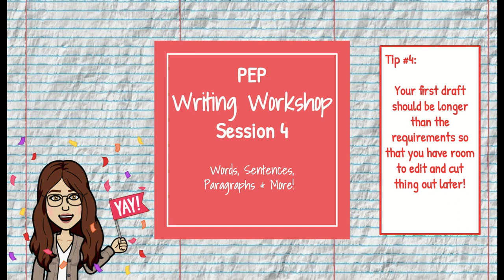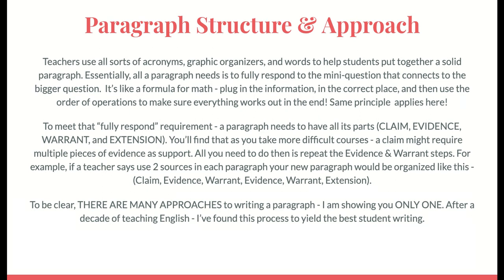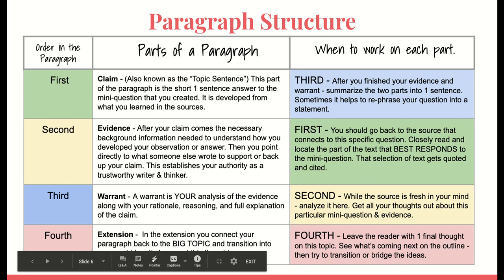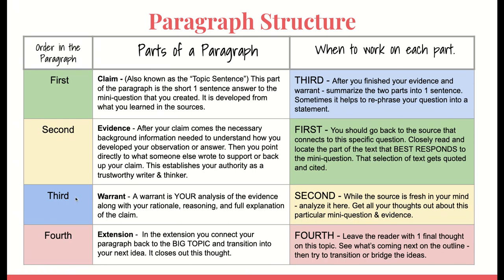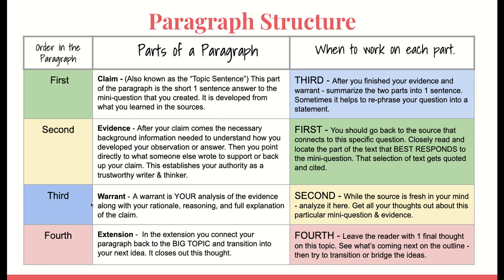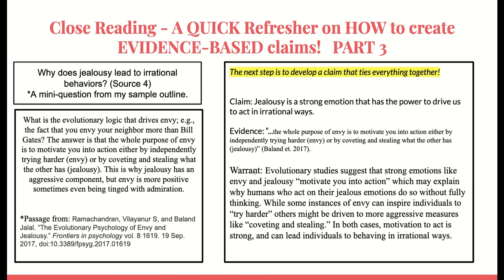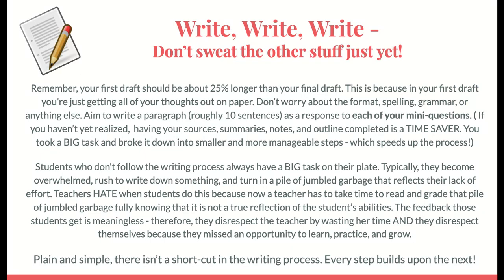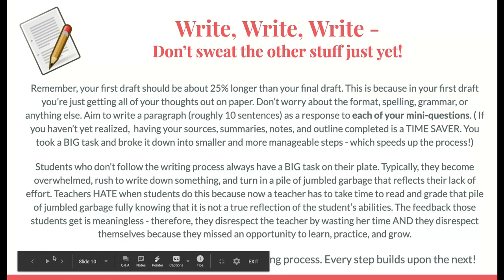PEP Writing Workshop - Session 4 - Words, Sentences, Paragraphs & More! - Google Slides